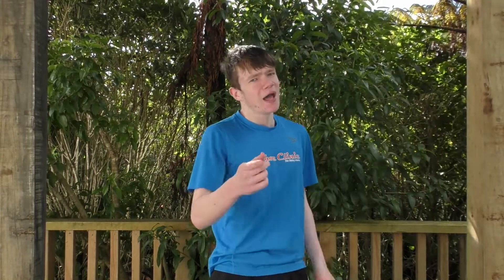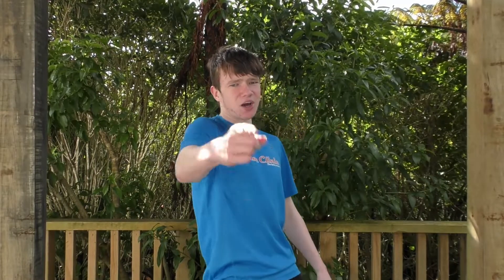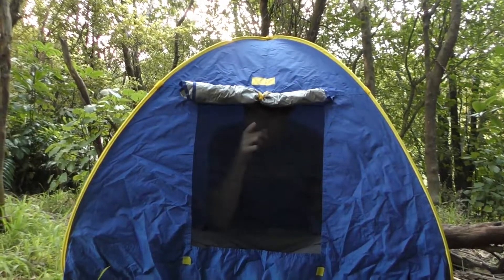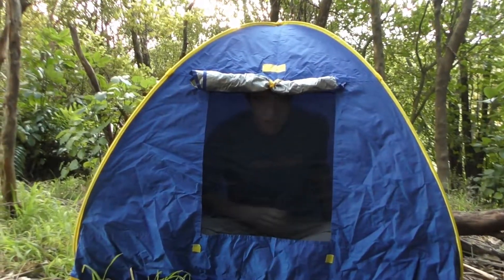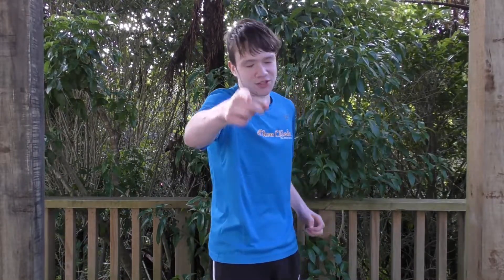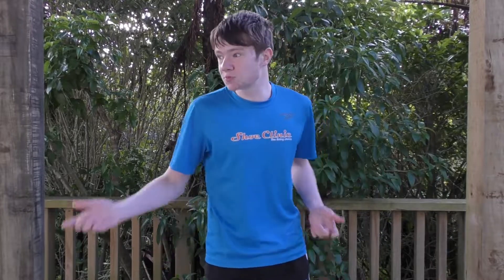How To Hunt A Witch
Prepare to be taught How To Hunt A Witch by the infamous WitchHunter78